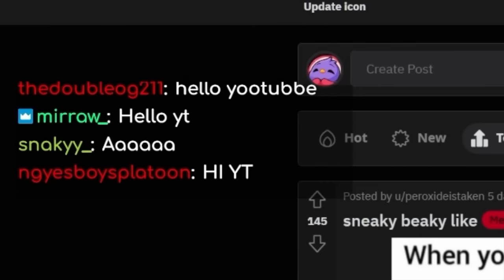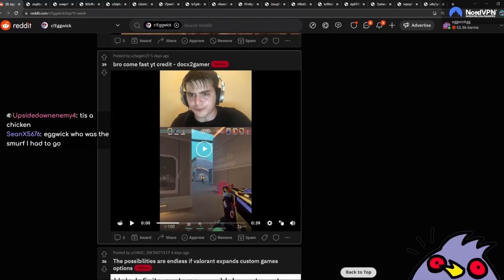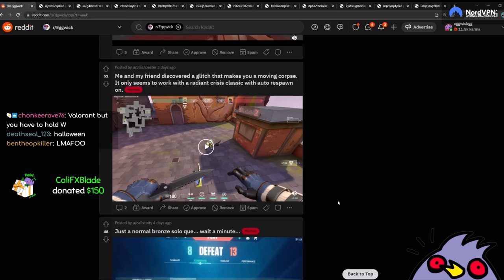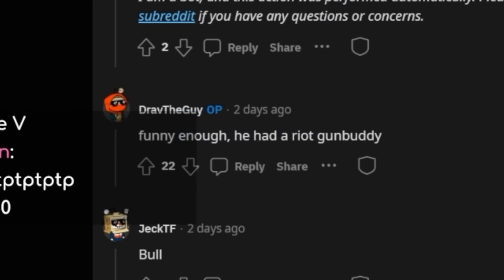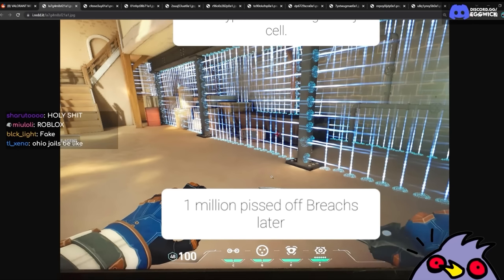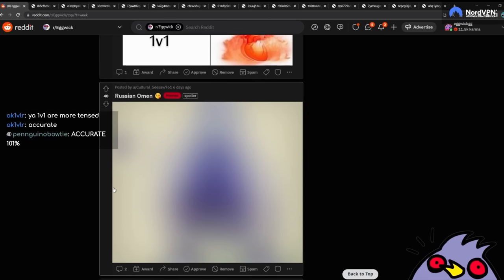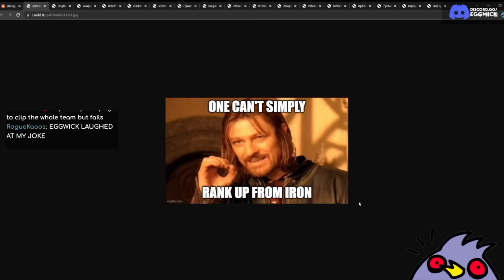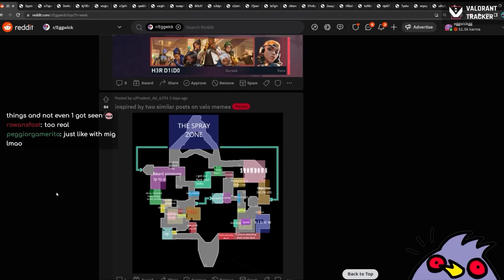This guy just LEAKED Valorant's NEW Map... (is it legit?)